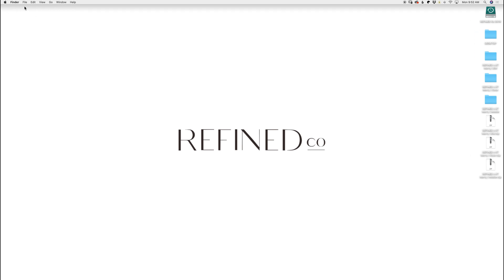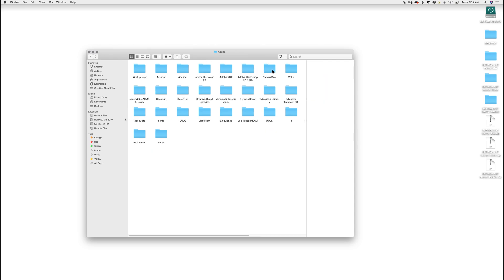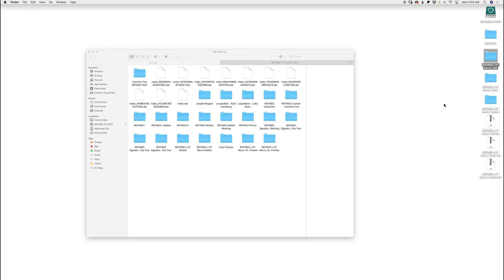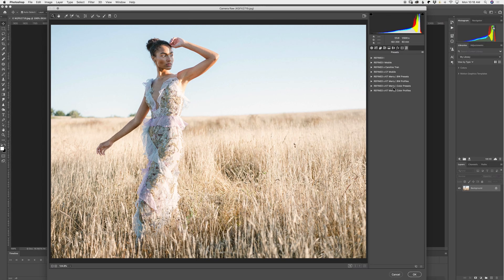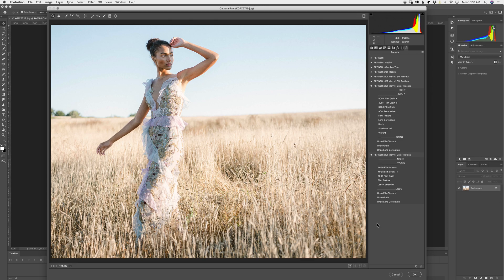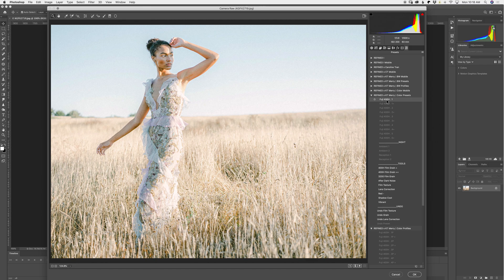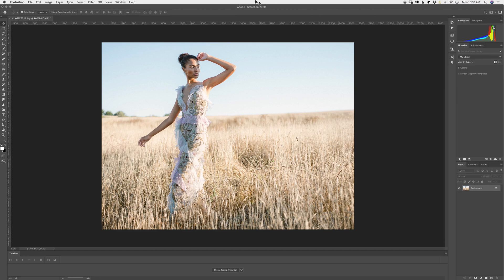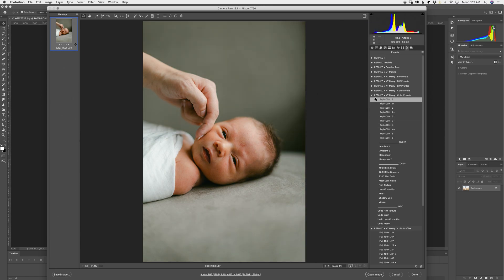INSTALL | How to install REFINED Co presets & profiles in ACR Adobe Camera RAW + Troubleshooting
How to install your REFINED Co presets and profiles in Adobe Camera RAW | ACR and troubleshooting tips if your presets and/or profiles are not showing up.